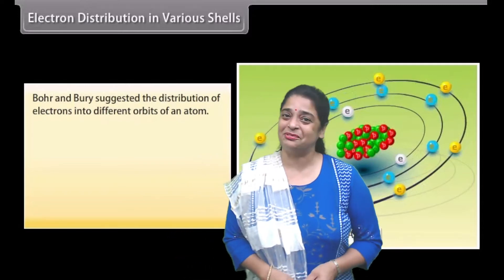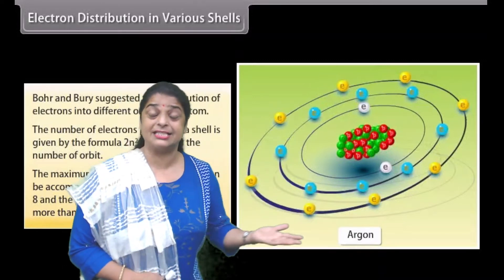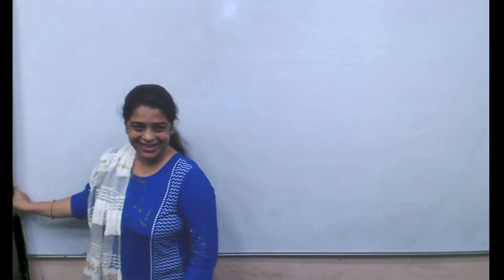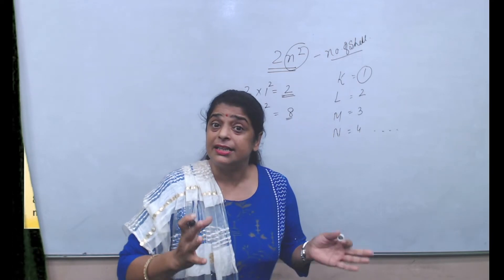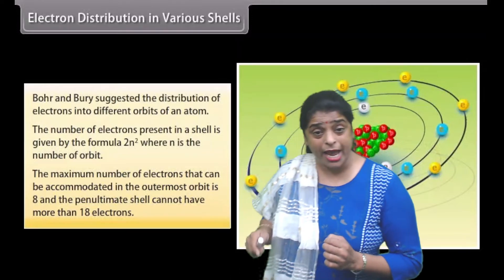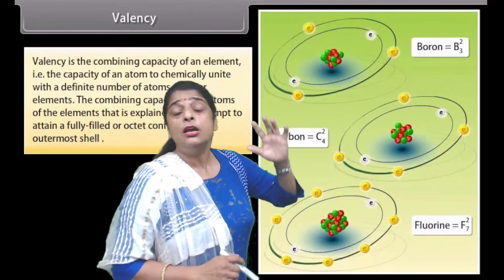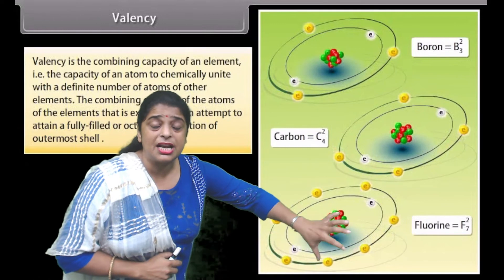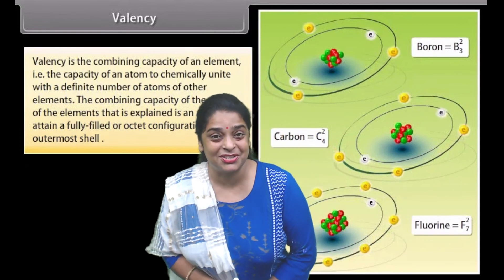CLASS 9 SCIENCE | ELECTRONIC CONFIGURATION | STRUCTURE OF ATOM | NEET & IIT Foundation | NTSE